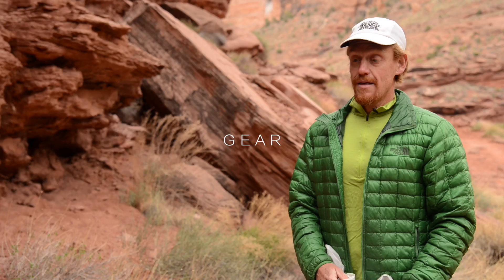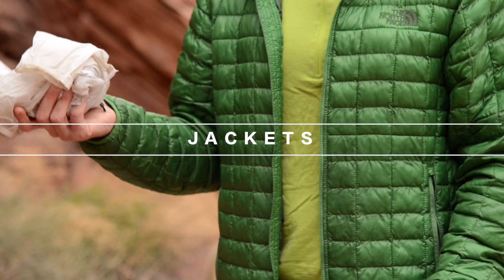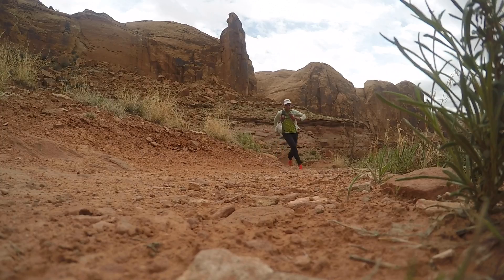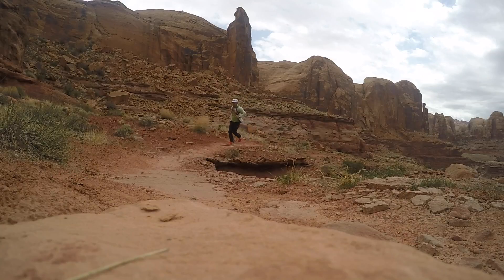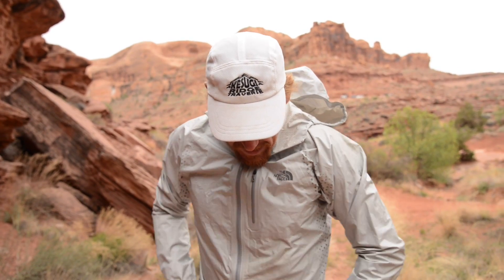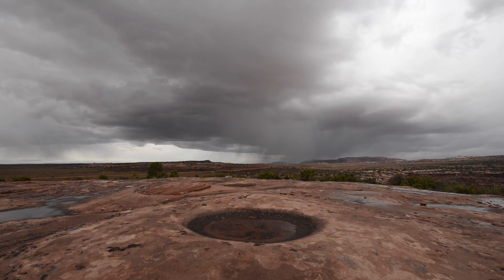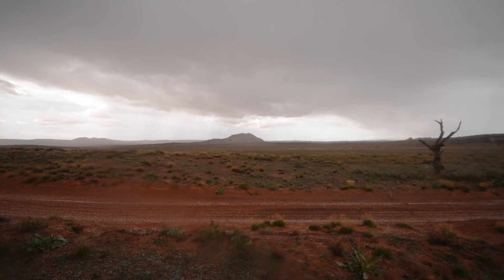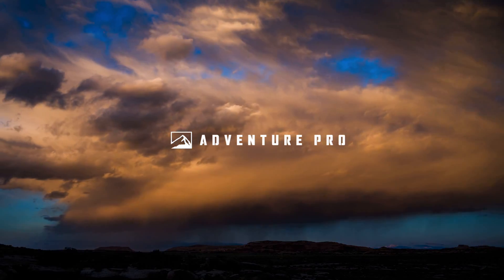Gear Jackets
Look out your window and it’s clear as a bell, then an hour later you’re freezing under a juniper bush trying to block the wind with its branches.  Welcome to trail running out west.